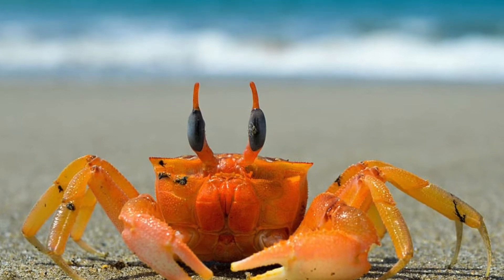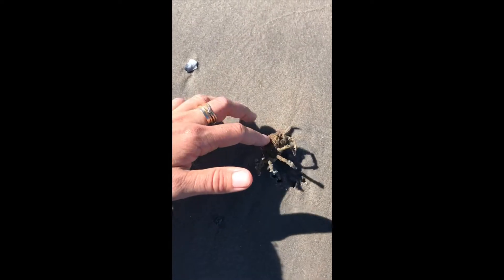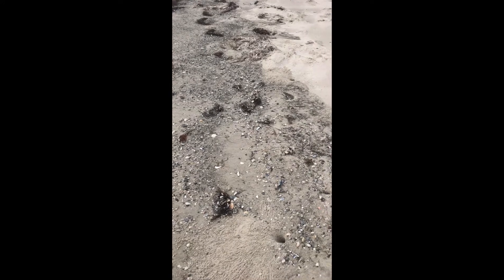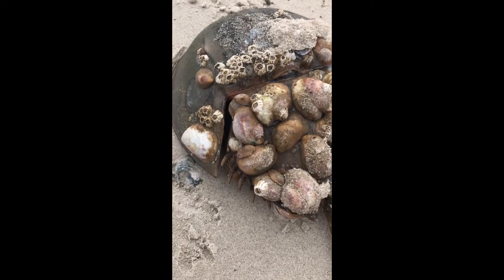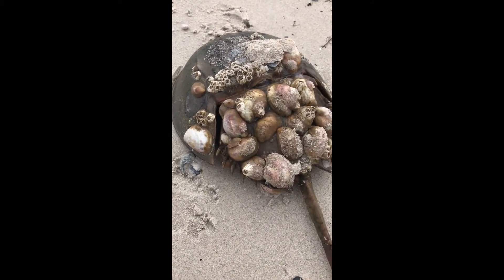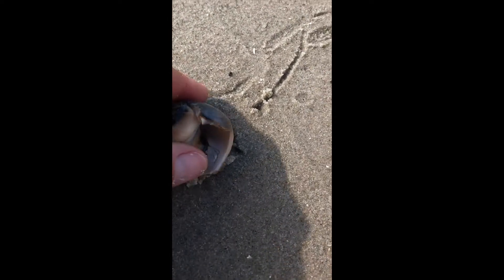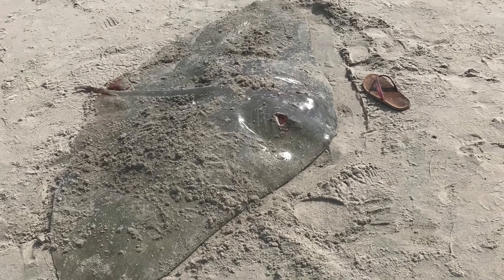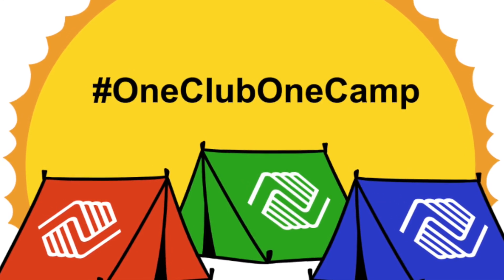All About Animals - Atlantic Ocean Life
Let's dive deep into the Atlantic Ocean and learn about some of the amazing animals we can find at the Jersey Shore!